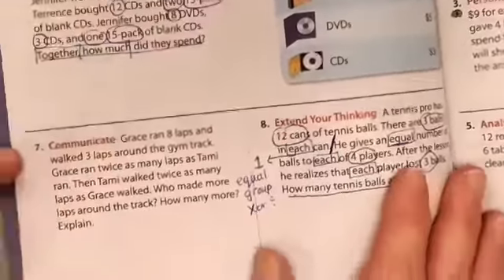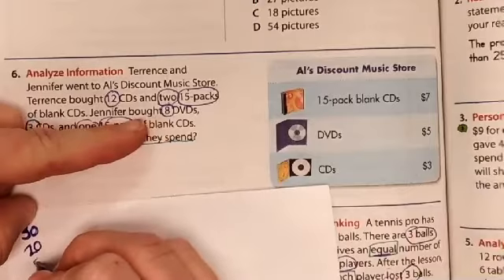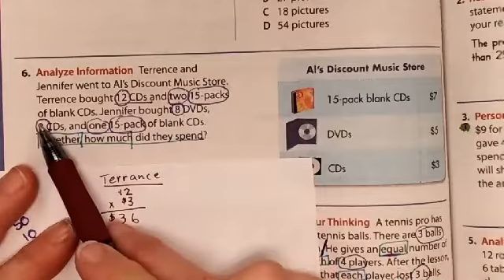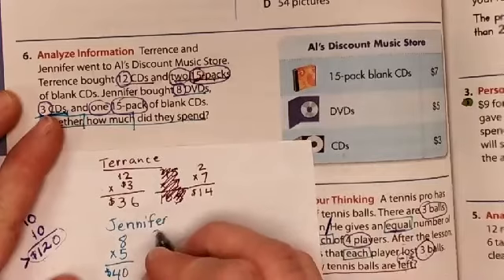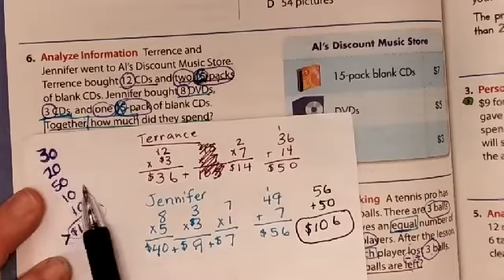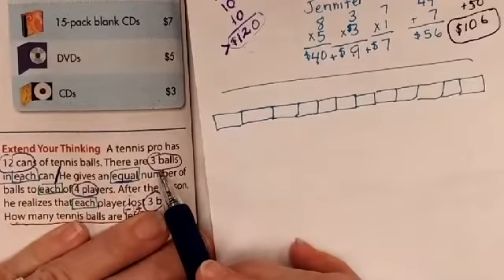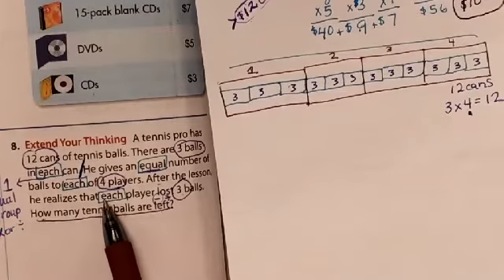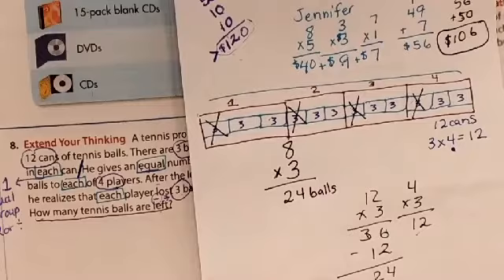Math Review 10 7